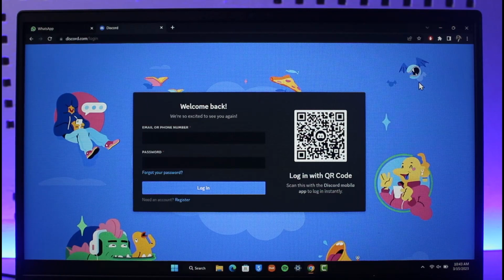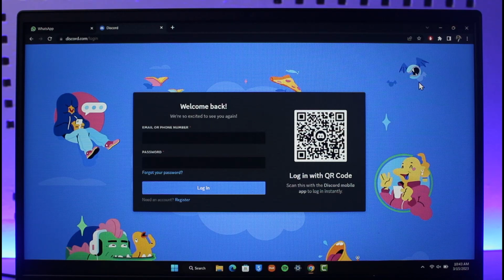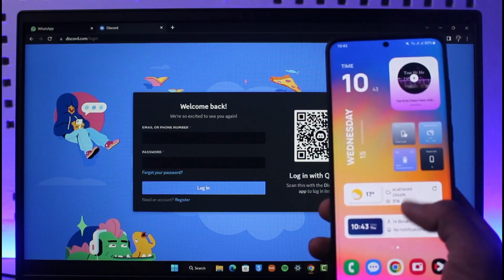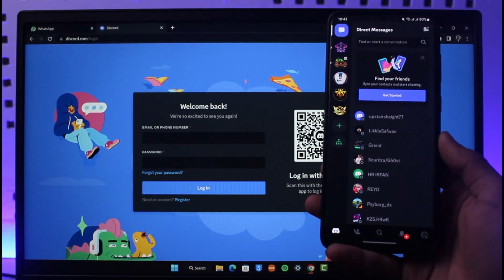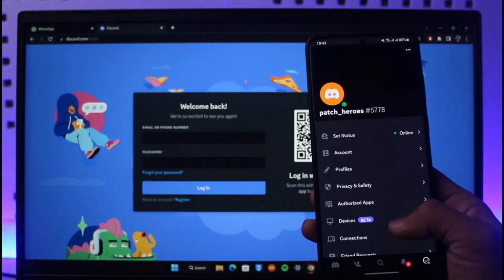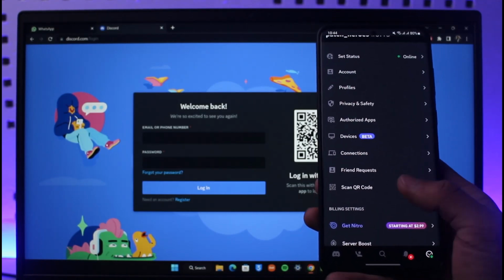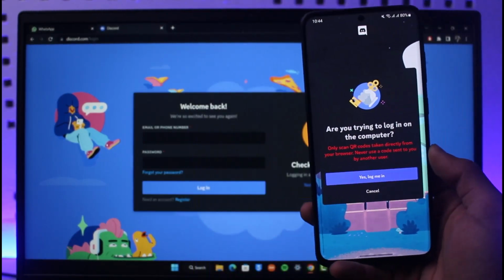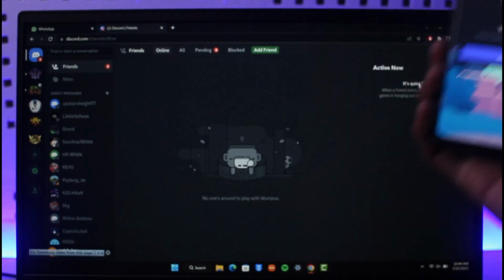How to Scan Discord QR Code !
In this tutorial video, I will quickly guide you on how you can scan a QR code on Discord and login to your account. So make sure to watch this video till the end. We try to be responsive to as many questions as possible.

►  Chapters:
0:00 Introduction
0:14 Scan Discord QR Code
0:48 Conclusion